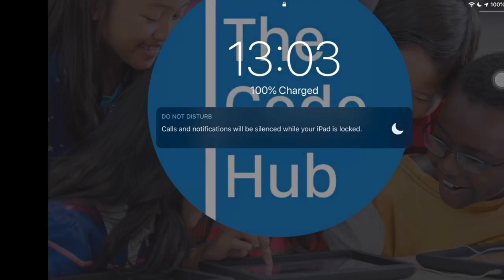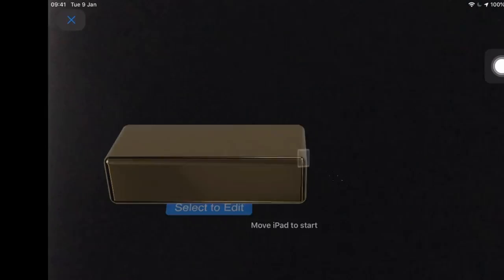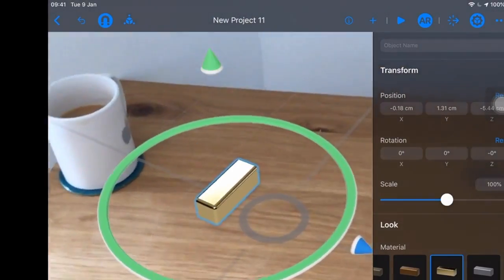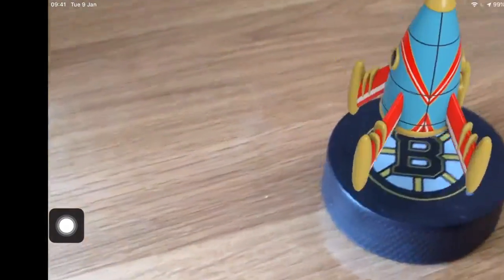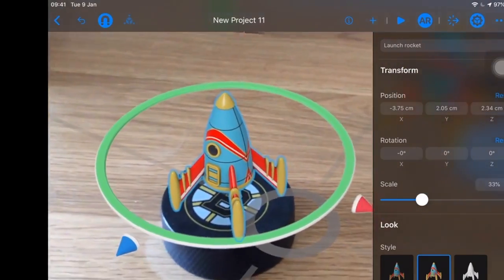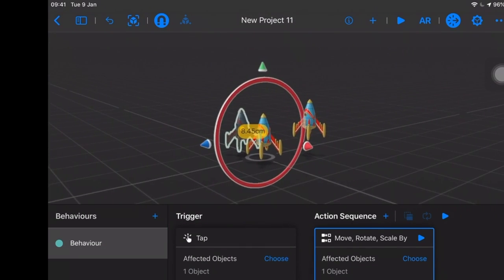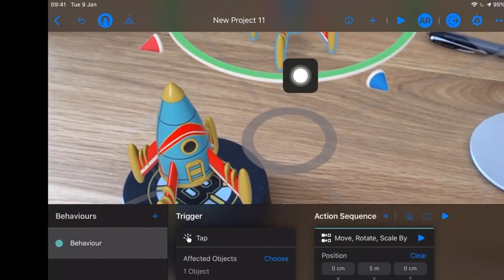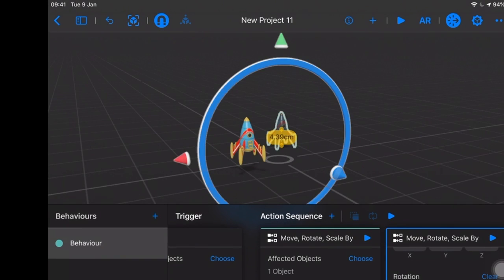The Code Hub: Augmented Reality at Home: Reality Composer Launches a Rocket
We launch a rocket and explore behaviors in Reality Composer.

This is a variation on the theme in Get to know Reality Composer